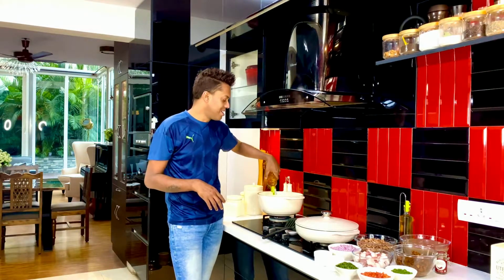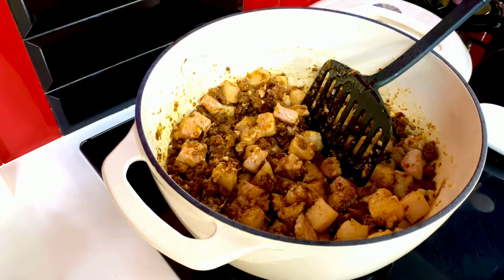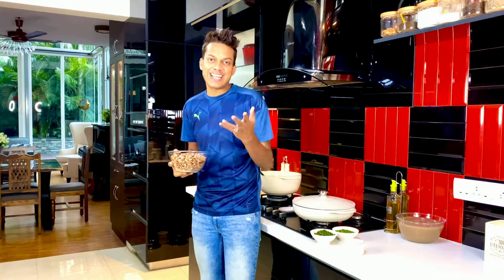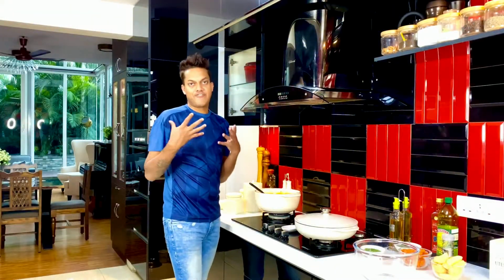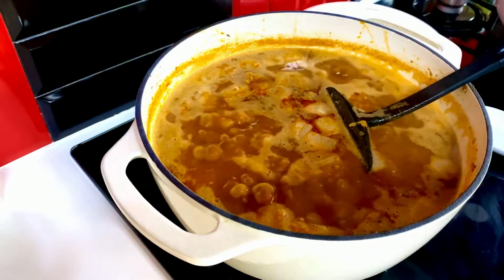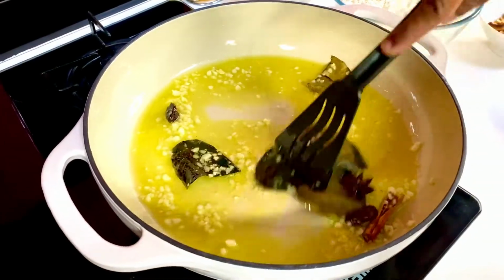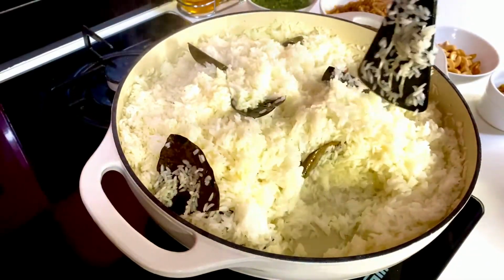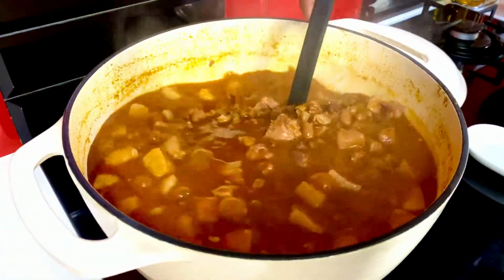J A S O N’s Feijoada | Brown Onion & Cashew Pulao | Gourmet Cooking Made Easy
Derived from the word feijao, meaning 'beans', this hearty stew introduced by the Portuguese in the mid-1500s, bears some similarity to a French cassoulet.
Over the decades, this national dish of Brazil has evolved to include sun-dried and smoked meats, as well as the traditional salted pork offcuts and an array of side dishes such as  flavoured rice, collard greens and fresh oranges, and slow roasted vegetables.

Feijoada is a scrumptious Brazilian meat and black bean stew that’s perfect for the slow cooker. The long slow simmer gets the meat super tender and melds all the wonderful flavors.

If you like a meaty dish, you might think feijoada (pronounced fey-zhoo-ah-dah) is about the most delicious thing on the planet!

Feijoada is a hearty stew of beans and a variety of meats, braised with onions, garlic and spices until everything is meltingly tender. It’s extremely popular in Brazil through Portuguese descent. Some rightly consider it the national dish.

I often like to mix and match the Brazilian, Portuguese & Goan version of this star creating an infusion of sorts, bursting with flavour & true to the essence of being a world class Feijoada.
Style this up for a Sunday brunch when paired with a Brown Onion & Cashew Pulao and  a slow roasted side of Carrots & Potatoes.

If you try this recipe & my twisted confusion of sorts, I hope you’ll come back to leave a star rating and a comment. I’d love to know what you think!

Gourmet Cooking Made Easy